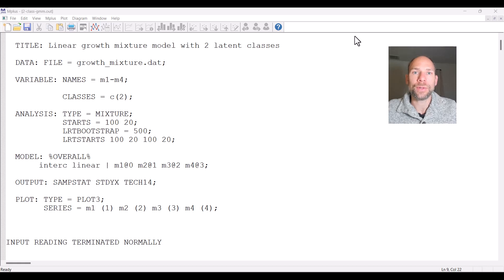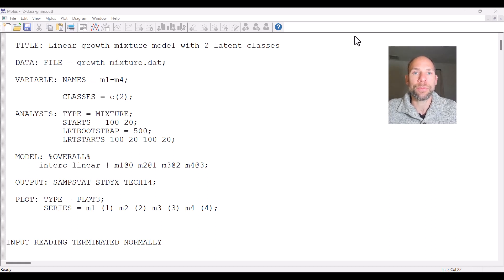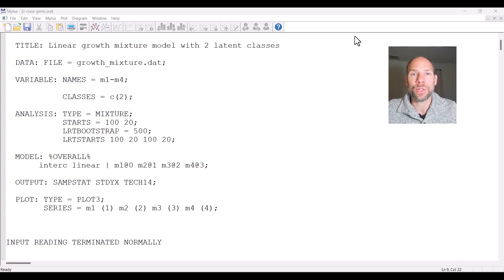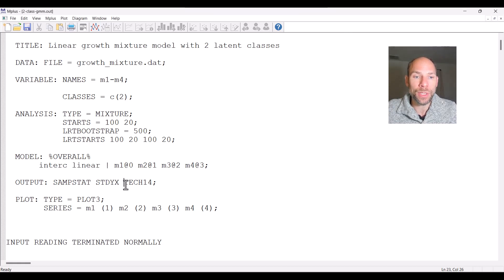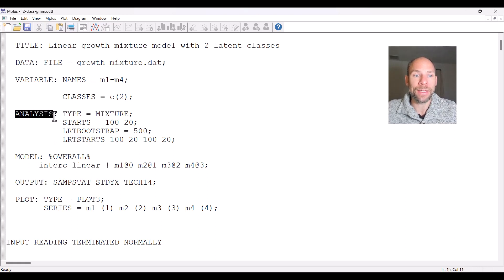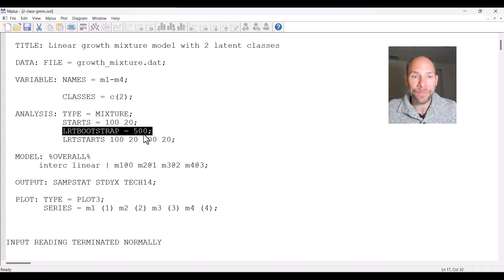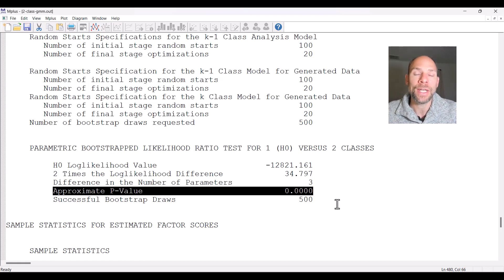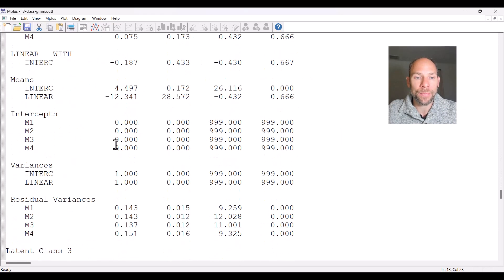Bootstrap Test for LCA & LPA in Mplus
QuantFish instructor Dr. Christian Geiser shows how to conduct a bootstrap likelihood ratio test for the number of classes in LCA, LPA, and general mixture modeling in Mplus.